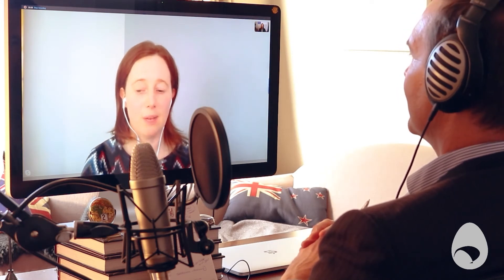A Kiwi Original - Sarah Barclay | AJ Park 028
Sarah Barclay talks about how AJ Park helps Kiwi businesses protect their intellectual property from the very start.

MAIL
3-11 Hunter Street | Wellington | New Zealand.